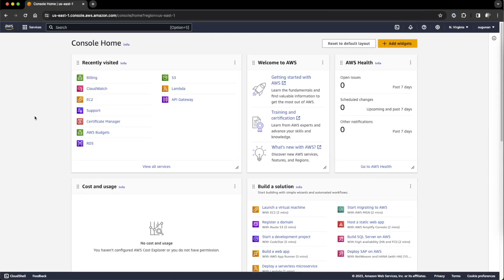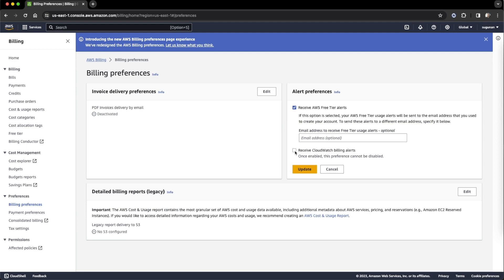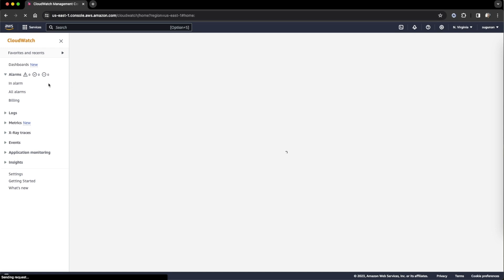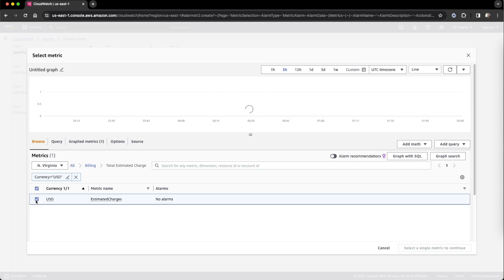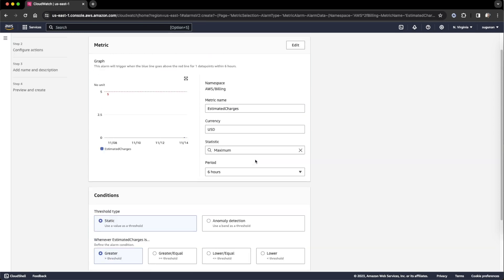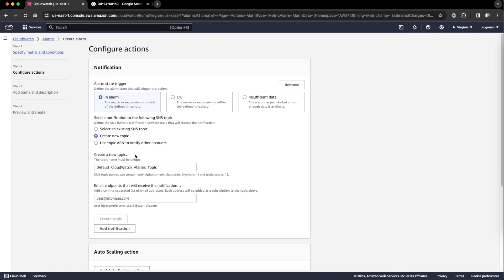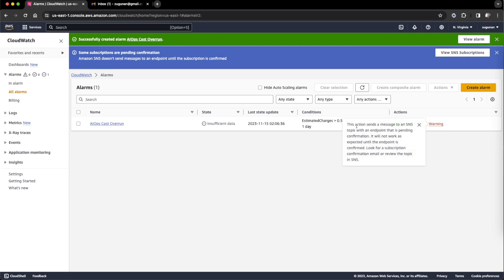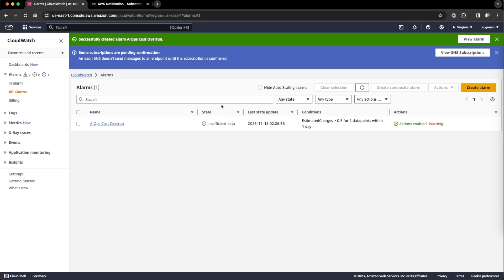Enable AWS Billing Alerts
01) Sign in to your Cloud Conformity console, access Enable AWS Billing Alerts conformity rule settings and copy the name of the CloudWatch billing alarm configured for your AWS account (e.g. billing_alarm_name).

02) Sign in to the AWS Management Console.

03) Navigate to Billing & Cost Management dashboard

04) In the left navigation panel, select Preferences and check the Receive Billing Alerts feature settings. If Receive Billing Alerts checkbox is unchecked, i.e.

Receive Billing Alerts
the AWS billing alerts feature is currently disabled within your account.

06) In the left navigation panel, click Alarms to access the CloudWatch alarms available in the current AWS region.

07) Paste the name of your billing alarm (e.g. billing_alarm_name), copied at step no. 1, into the Search Alarms search box and press Enter. If the search process does not return any results, there are no AWS CloudWatch billing alarms available in the selected region.

08) Change the AWS region from the navigation bar and repeat step no. 7 to check for any CloudWatch billing alarms available in other regions. If no CloudWatch billing alarms are found and the Receive Billing Alerts feature is not currently enabled, there are no AWS billing alerts enabled for the selected account.